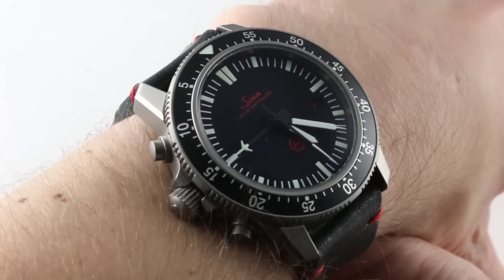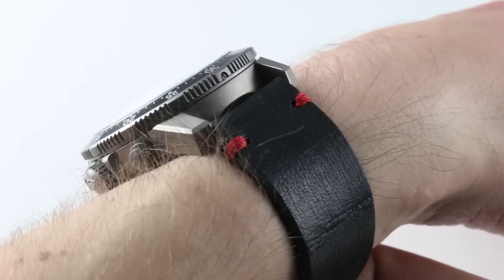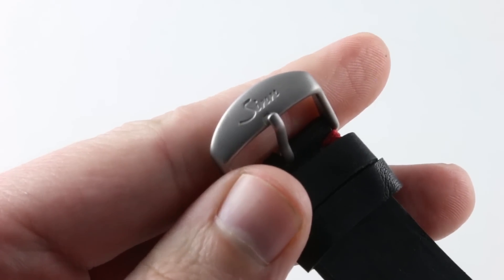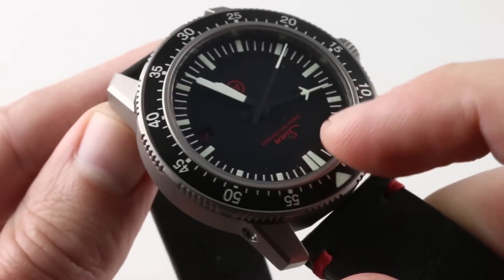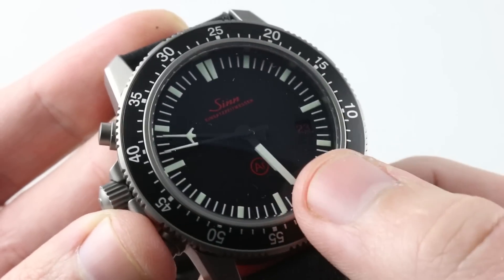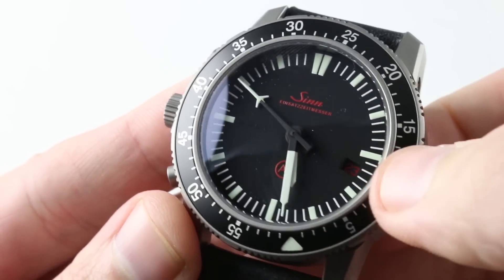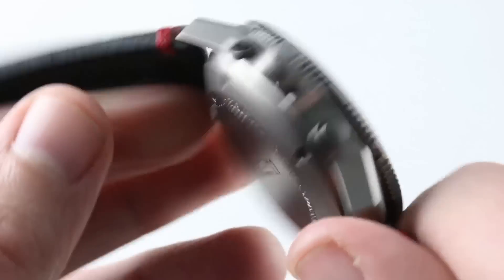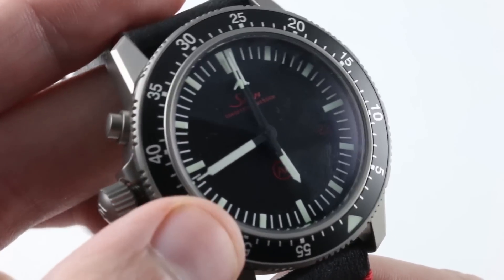Sinn EZM 1.1 Mission Timer (Tim's Watch ;-) (506.010) Einsatzzeitmesser Luxury Watch Review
Tim bought this watch for himself; sorry!

The Sinn EZM 1.1 Mission Timer / Einsatzzeitmesser Limited Edition is encased in bead-blasted and "Tegimented" hardened stainless steel surrounding a black dial on a black leather strap. Features include hours, minutes, date, chronograph with Sinn caliber SZ01; central chronograph minutes up to 60 are read along with chronograph seconds as in the Lemania 5100. The watch is water resistant to 200-meters, and the Sinn AR dehumidifying copper sulfate capsule combines with a nitrogen-filled case to protect the movement and dial from moisture. The watch measures 43mm in diameter, 16.4mm in thickness, and 48.7mm from lug-to-lug. This model is based on the famous 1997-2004 Sinn EZM 1 designed for the elite German ZUZ customs enforcement unit.

For complete detail, watch the full review!